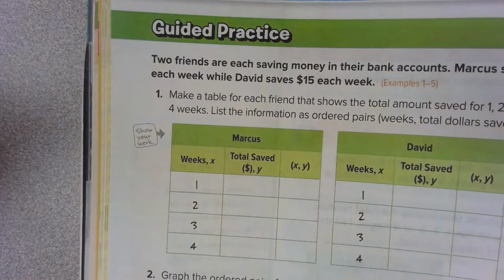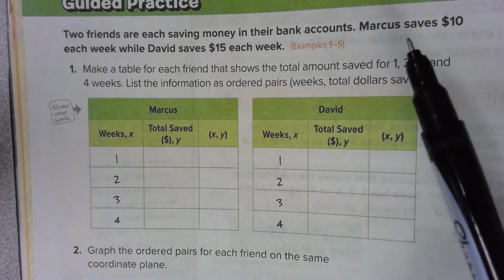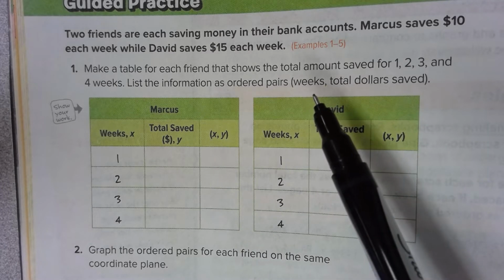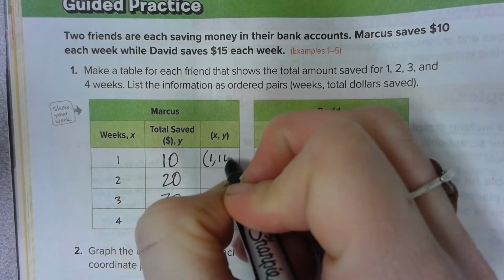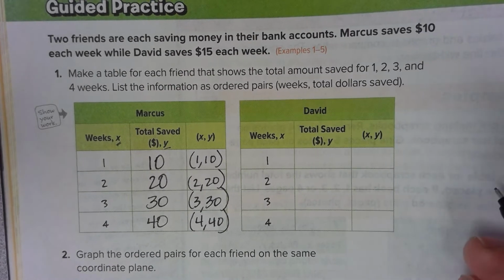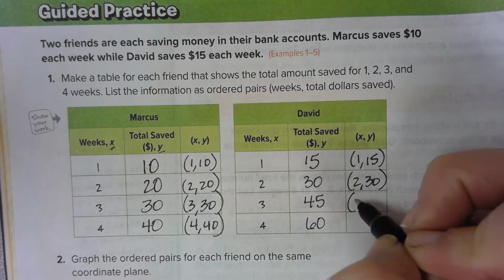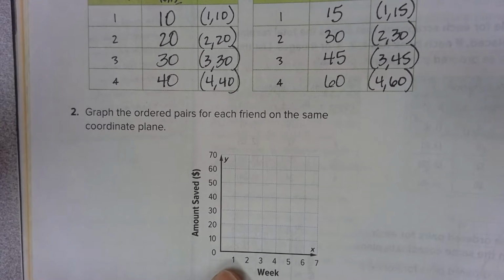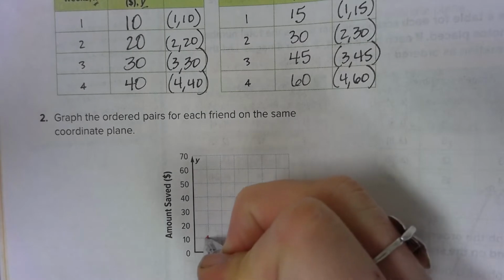Graph Ratio Tables